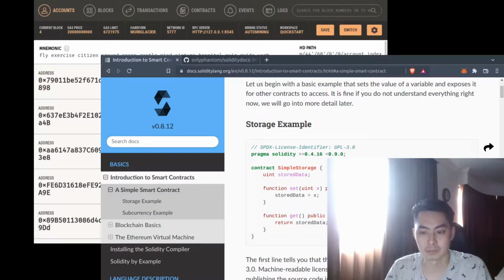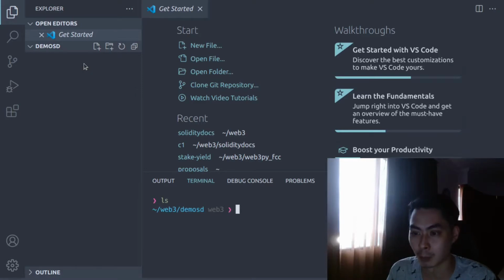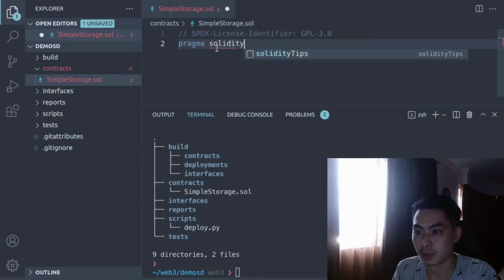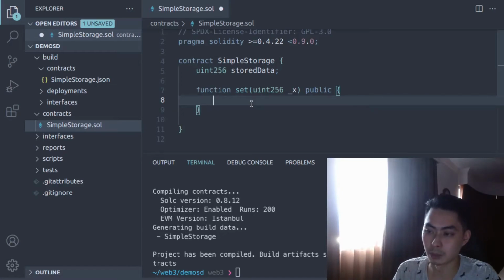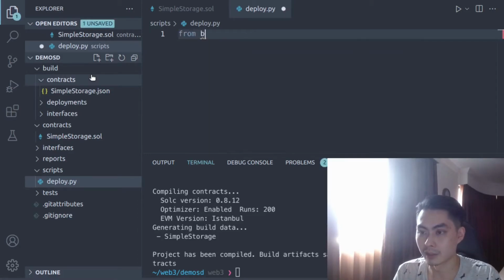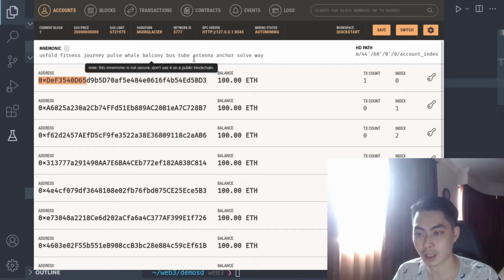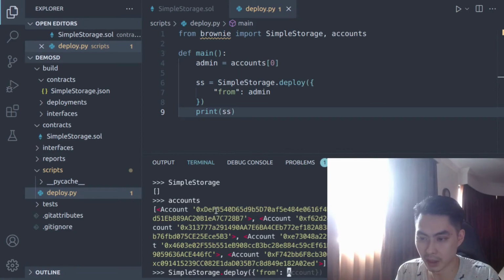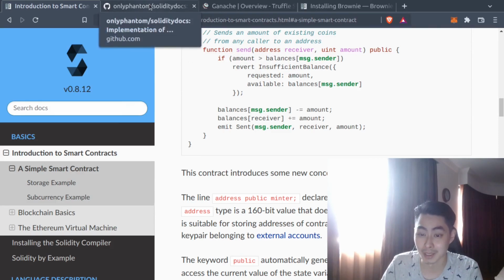Get Started: Ethereum Smart Contract Programming w/ Brownie + Ganache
A beginner-friendly introduction to Ethereum Smart Contract Programming with Solidity, featuring Brownie and Ganache.

Ganache helps you spin up a local Ethereum blockchain while Brownie is the smart contract toolkit for python programmers looking to develop smart contract using the productive tools it provide.